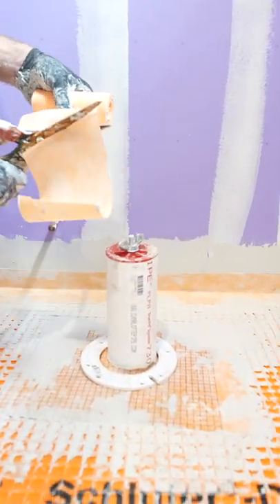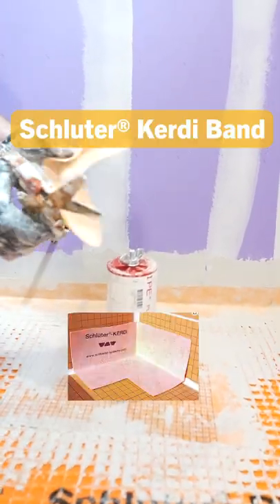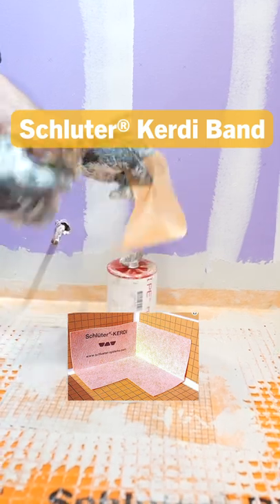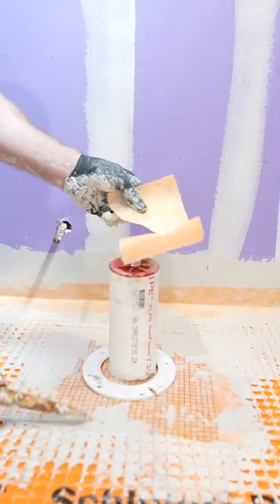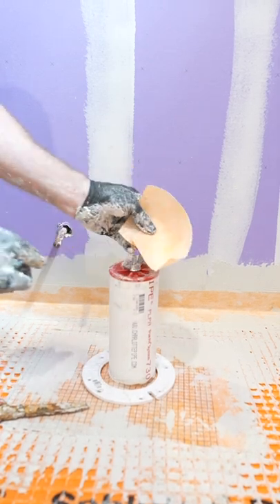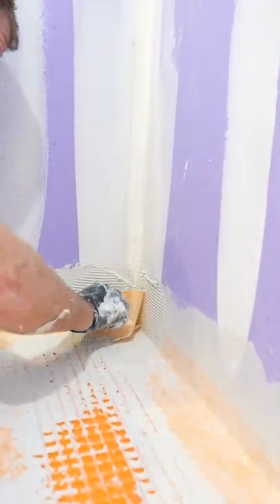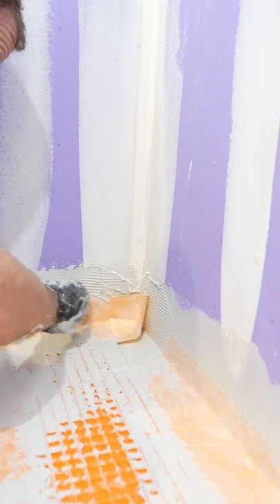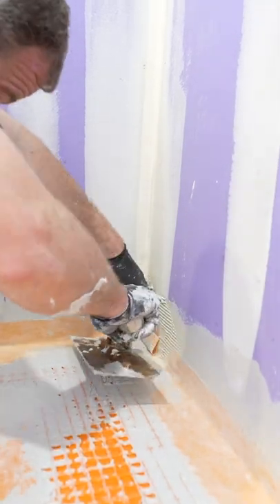Schluter® Kerdi Band Corner Trick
Schluter corners are great. but expensive😩

In this video I demonstrate how to create a waterproof corner with just the kerdi band 👍

For more help with bathroom remodeling
Enroll in a course today - I'll guide you step by step 😊